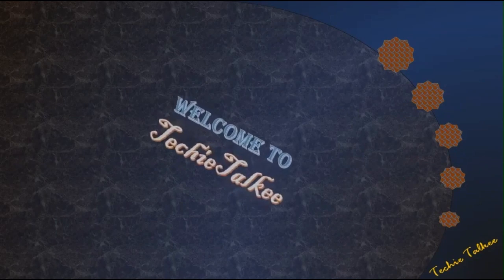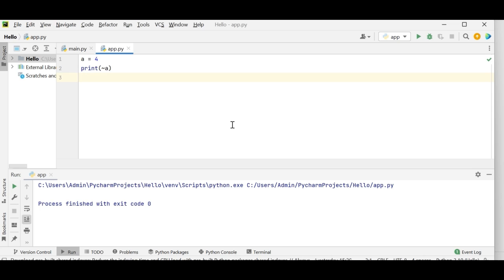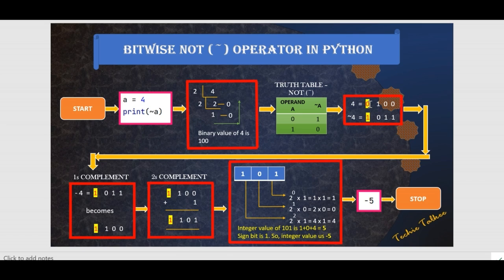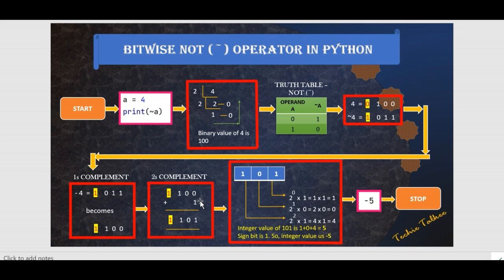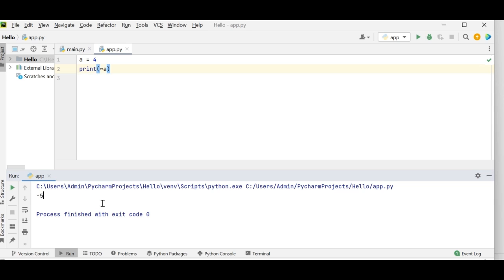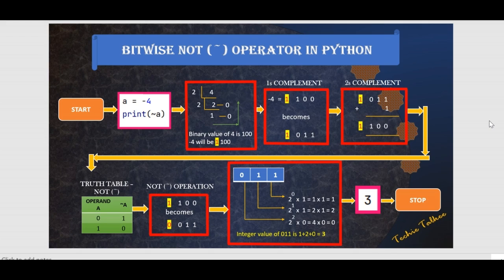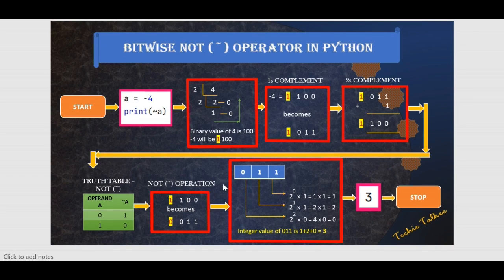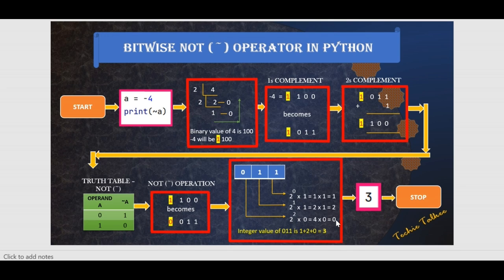Python Bitwise NOT Operator - Techietalkee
This video explains about the Bitwise NOT Operator in Python

The following topics are covered in this video - Chapter:
00:00 Introduction
00:11 Overview of Bitwise NOT Operator & Truth table
01:20 Bitwise NOT on a positive number with example in Python
01:40 Detailed explanation of Bitwise NOT on a positive number using 1s & 2s complement
05:02 Detailed explanation of Bitwise NOT on a negative number using 1s & 2s complement